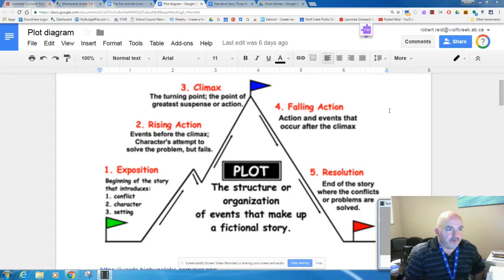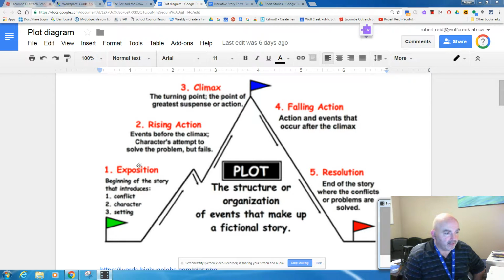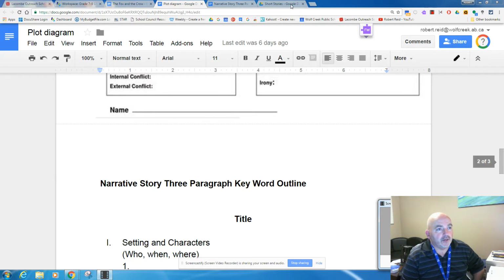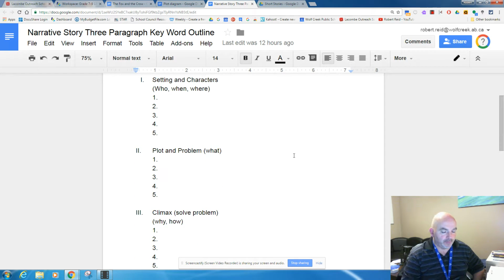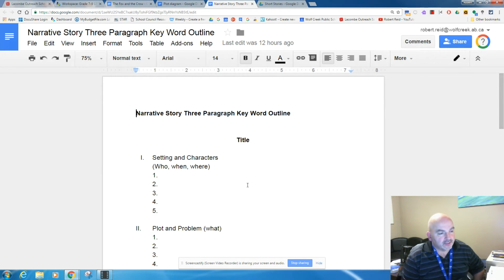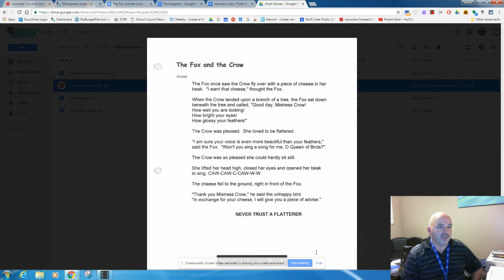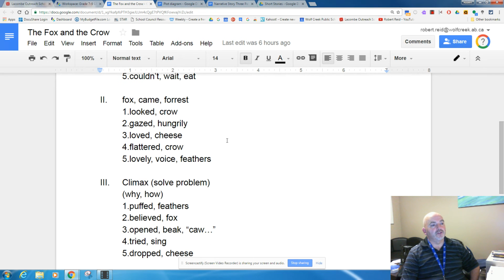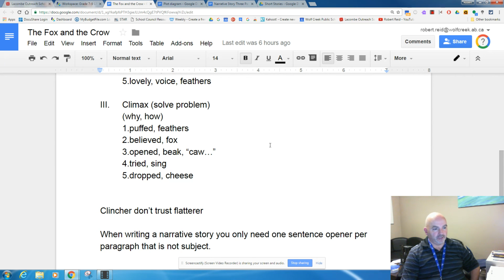Outlining Narrative Stories